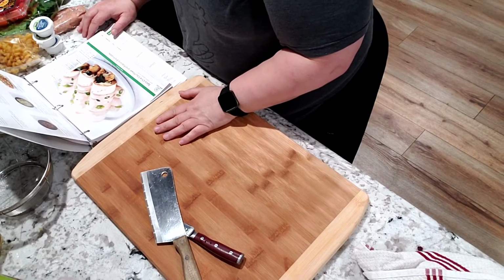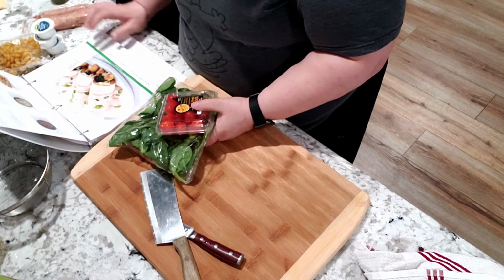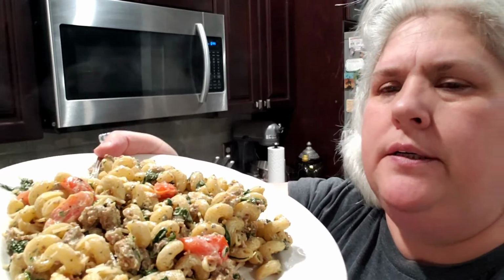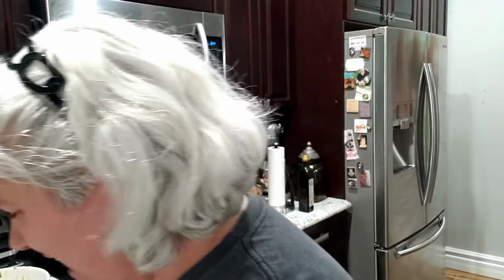cooking a home chef meal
Cooking one of my meal kits.  pasta, sausage, and creamy pesto sauce!
This was really good.  I hope my hubby likes it. I know I did!!

This is my 3rd week of meals from them.